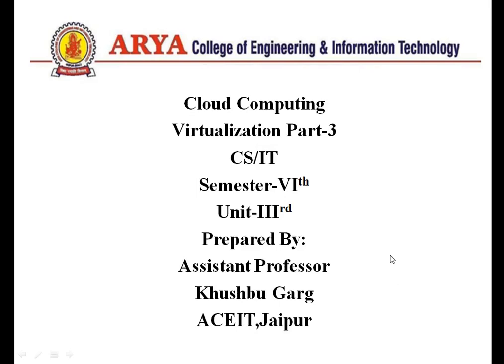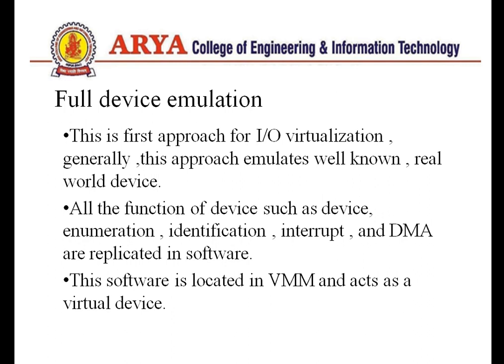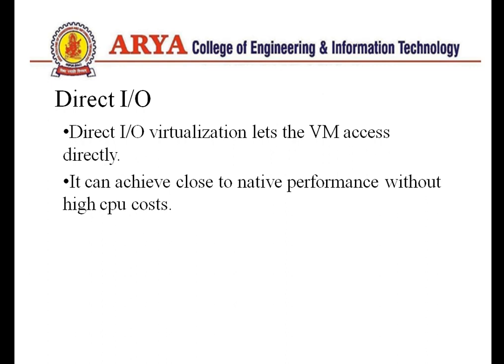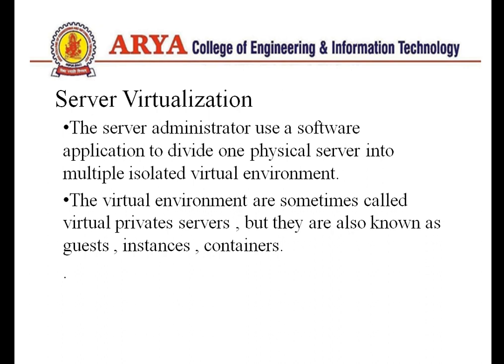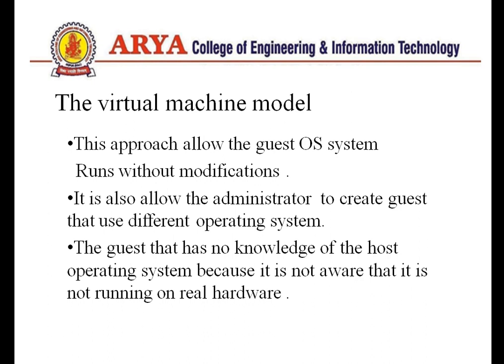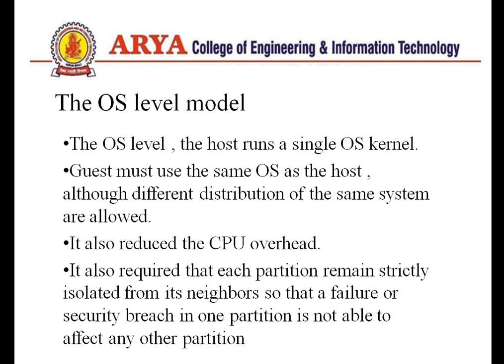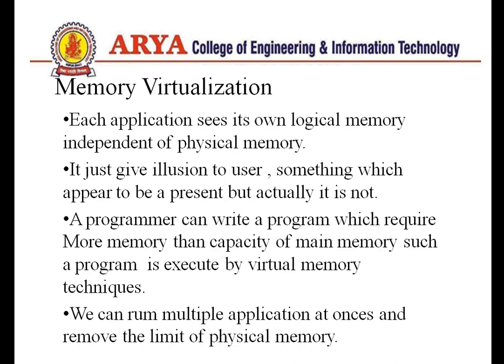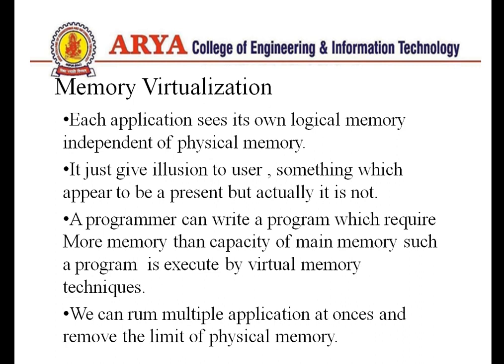Cloud Computing - Unit-3 - Virtualization - Part-3 By:- Er. Khushbu Garg